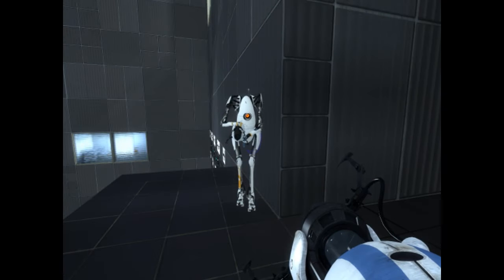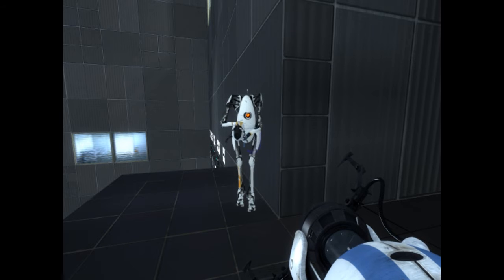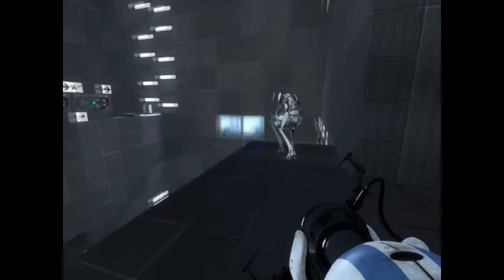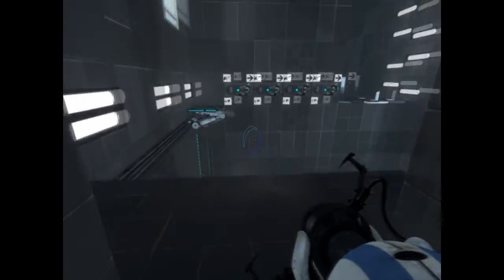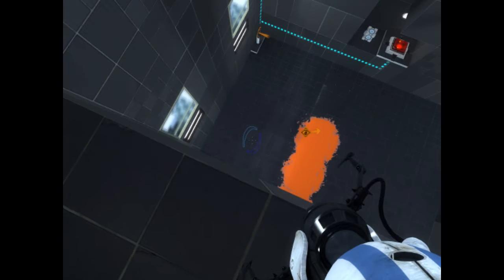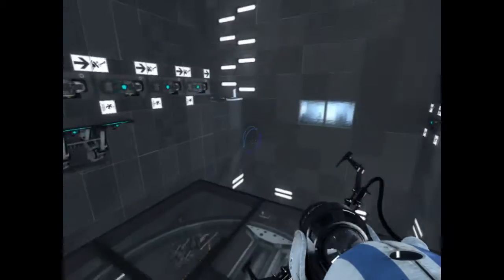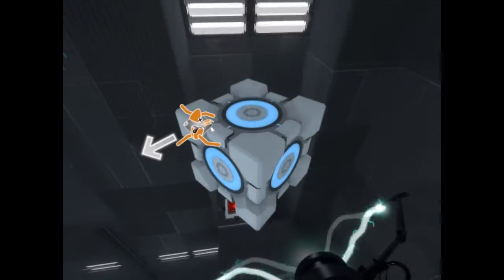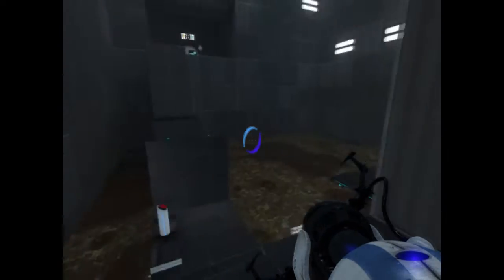Portal 2- CCC EP1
Since fearless recorded a video in nov 2011 (which is not a colab) i thought this could be a fantastic idea to make a colab. Enjoy :D